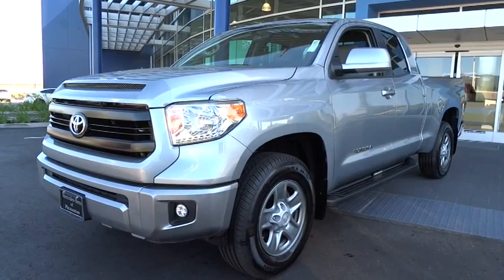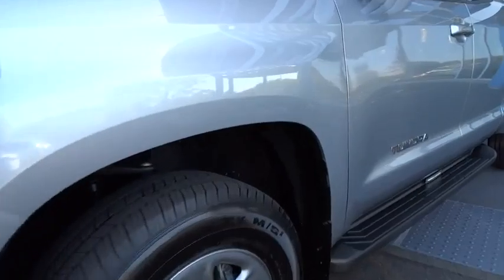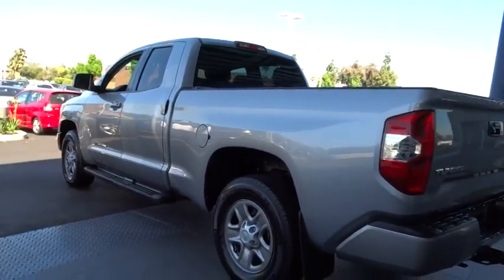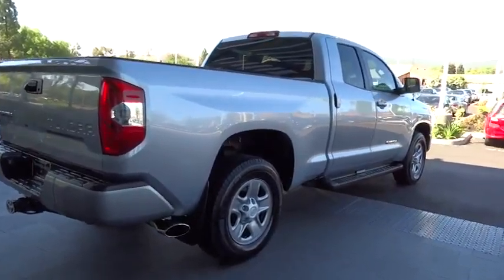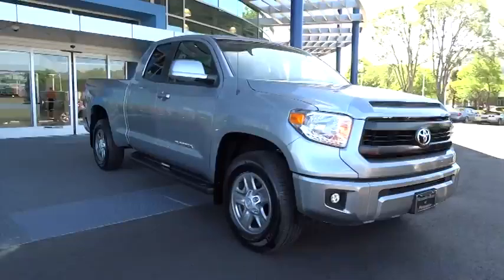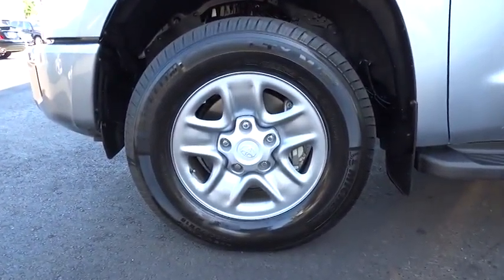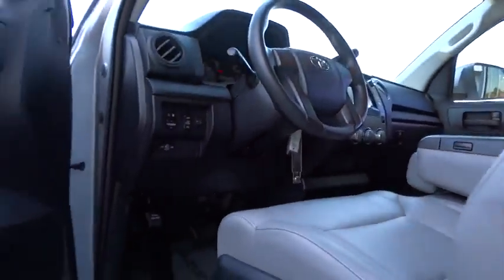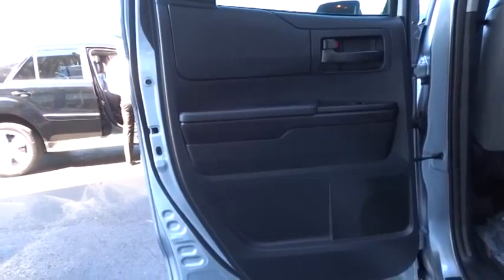2014 Toyota Tundra 2WD Truck Pleasanton, Walnut Creek, Fremont, San Jose, Livermore 25009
2014 Toyota Tundra 2WD Truck SR - Stock#: 25009 - VIN#: 5TFRU5F19EX030721